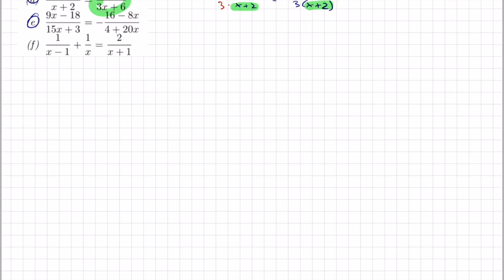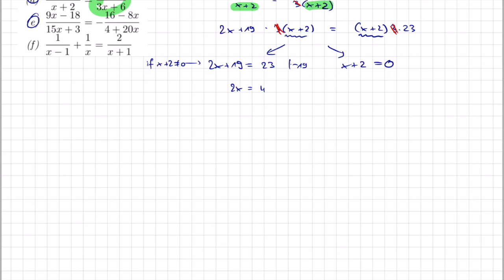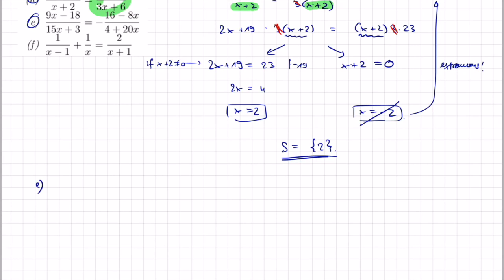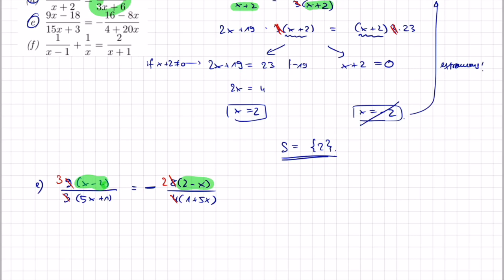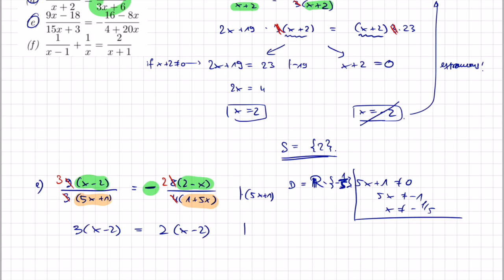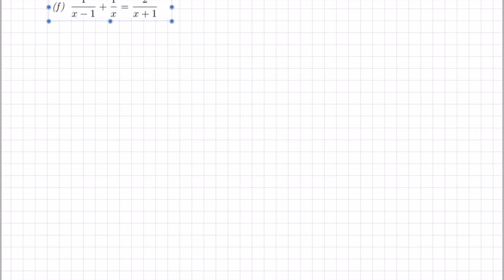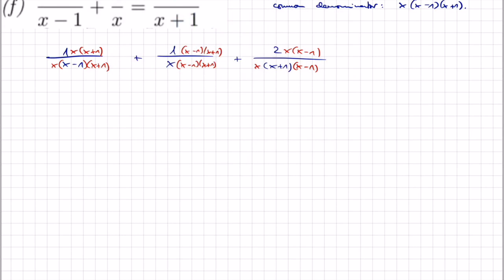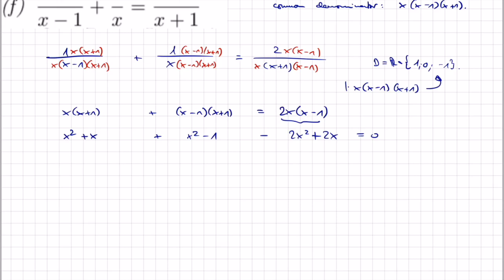Equations and Inequalities Exercise 4.2d-f